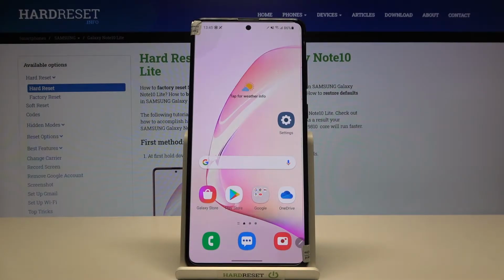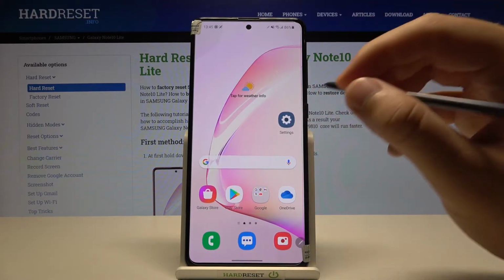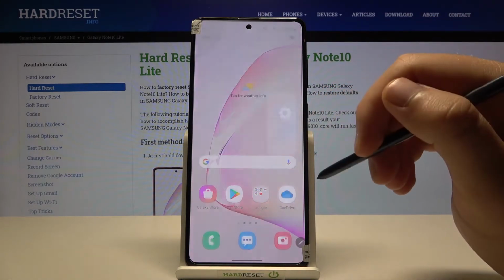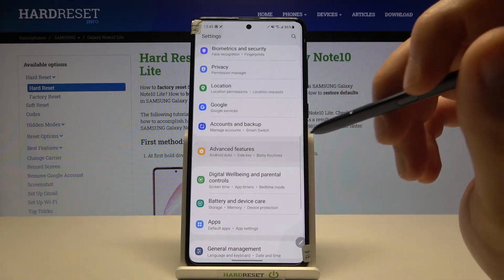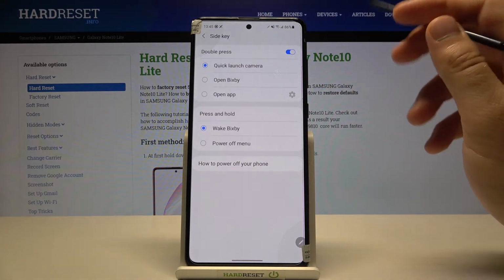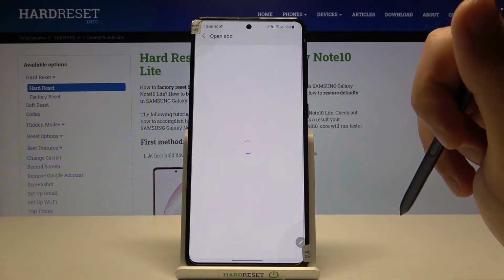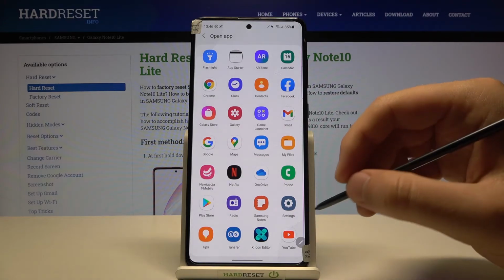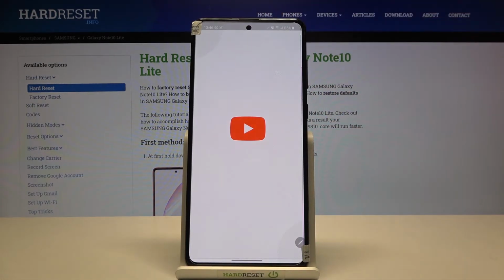How to Customize Quick Launch on SAMSUNG Galaxy Note 10 Lite - Set Up Quick Launch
Learn more info about SAMSUNG Galaxy Note 10 Lite:
If you want to learn how to customize the Quick Launch on SAMSUNG Galaxy Note 10 Lite, see the attached tutorial. Our specialist will show you how to assign new applications for quick launch. Thanks to us, you will be able to run your favourite applications in the fastest way, so set Facebook, Instagram or WhatsApp to double press. Follow our instructions and successfully set up Quick Launcher on your SAMSUNG Galaxy Note 10 Lite.